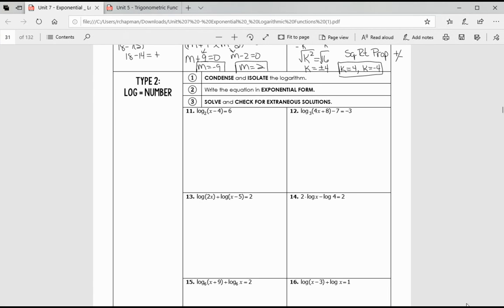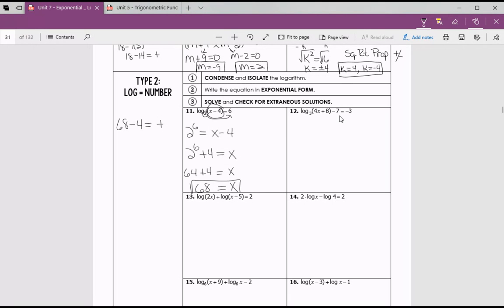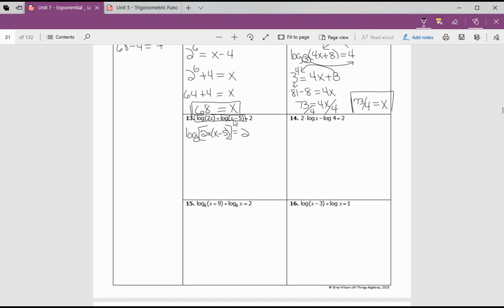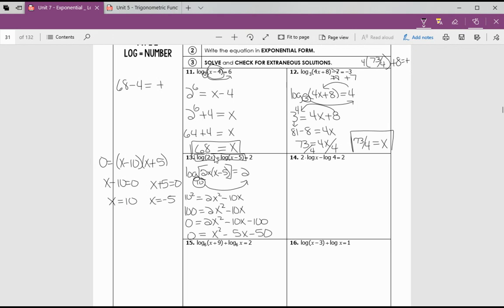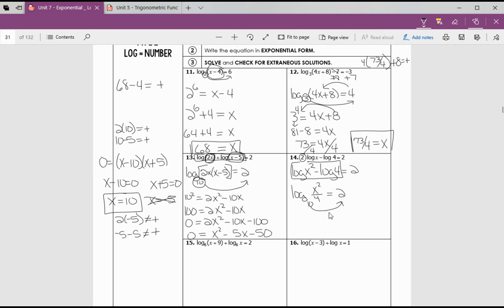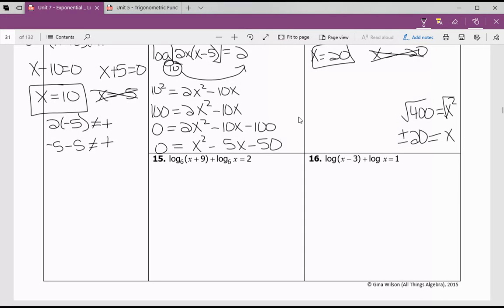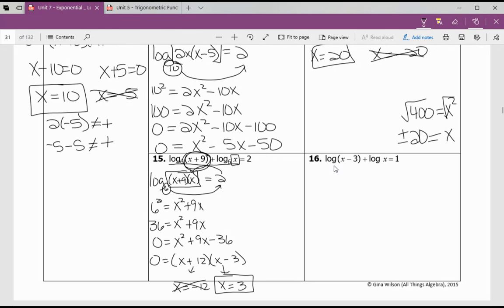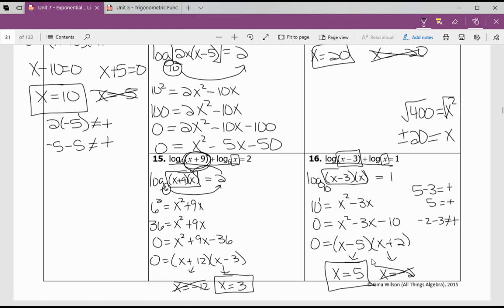Type 2 log equations